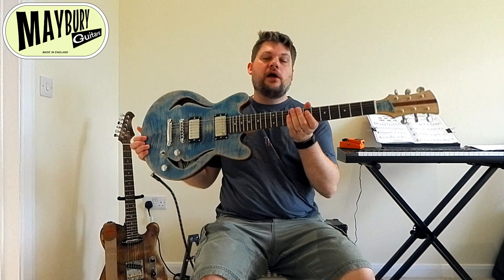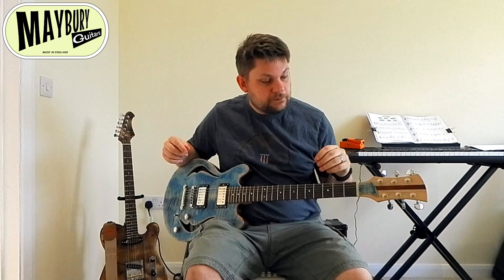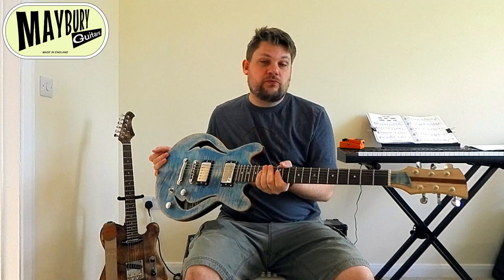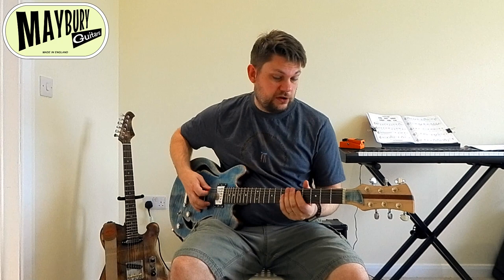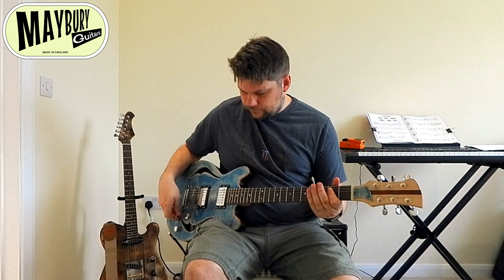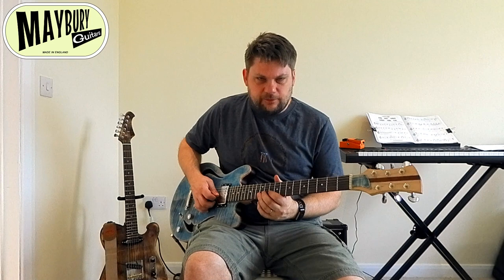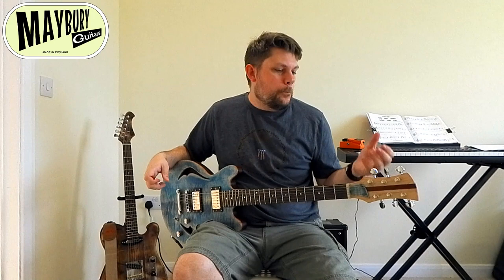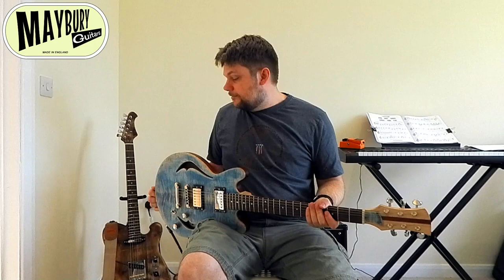Maybury Guitars Hollow Body Double Cutaway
I love this "job"!! Today I get to share with you the Maybury Guitars Hollow Body Double Cutaway in faded denim blue. A hand made guitar, from Maybury Guitars based here in the UK. Great guitar with some surprisingly great sounding Vanson pickups!

Behringer UMC202HD guitar interface